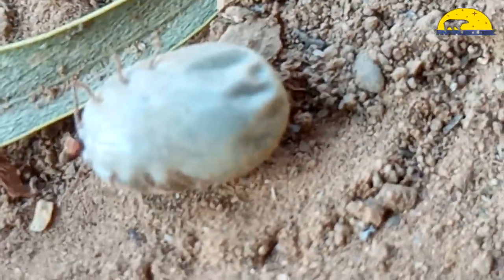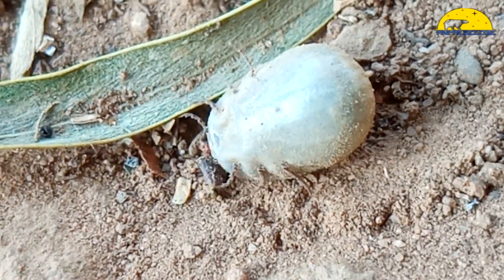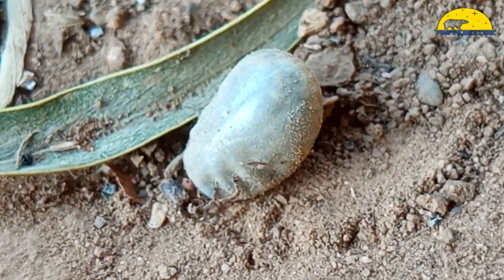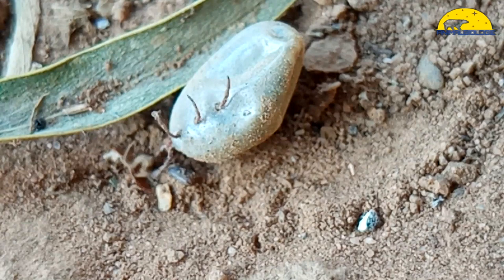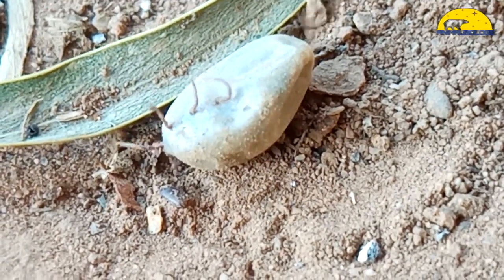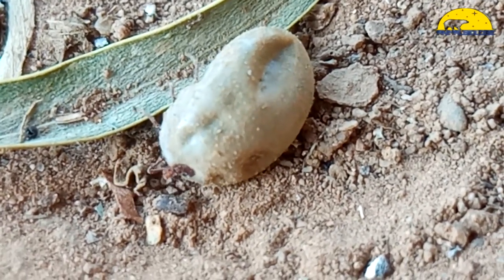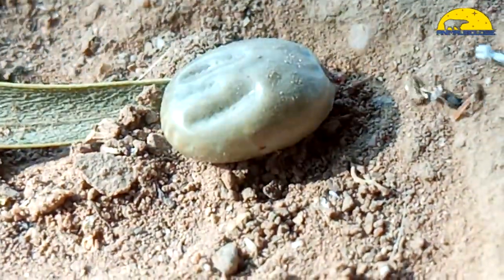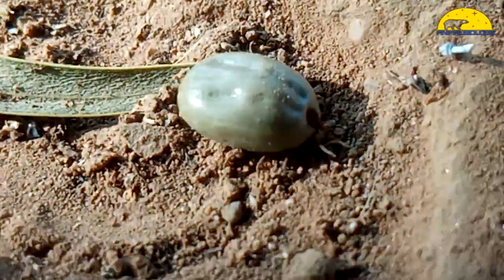Interesting Tick Facts - Why Ticks Are So Hard To Kill?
Ticks may pose a threat to our health, especially during the summer when people – and pets alike – spend increased amounts of time in the great outdoors.
Pets (and humans) may contract multiple diseases from a single tick bite. These diseases can be very serious and even fatal. The tick that your dog carries into the house can bite you and spread disease.
 If you’re a pet owner, don’t forget to check BAILEY frequently for ticks, especially after walks or playtime, and regularly wash bedding and plush toys. If you have an indoor/outdoor cat, be sure to check it regularly for ticks too.
 Most people are not aware they are being bitten because they can’t feel it. Ticks are highly sophisticated parasites that release an anesthetic fluid upon biting you, to effectively mask the sensation of the bite, allowing them to burrow into your skin and feed for up to a couple of days.
A female tick is able to consume 100 times more food than a male. After such a rich meal, the female can increase in size by 150 times. That’s why some ticks look like inflated balloons! (GROSS!) They usually change color as they feed, as well, turning a pale grey color.

FILMED AND EDITED BY: ANIMALBIOLOGIE

There are about 30 major tick-born diseases.
Diseases Transmitted by Ticks According - CDC -

- Lyme Disease
Lyme disease, caused by Borrelia burgdorferi, is a potentially serious bacterial infection affecting both humans and animals. It is the most common tickborne disease
- Anaplasmosis
Anaplasmosis, formerly known as human granulocytic ehrlichiosis (HGE) is a bacterial disease Anaplasmosis is less common than Lyme disease
- Babesiosis
Babesiosis is a protozoan infection
- Ehrlichiosis
Ehrlichiosis caused by Ehrlichia chaffeensis is found throughout much of south-eastern and south-central United States
- Borrelia miyamotoi Disease
Borrelia miyamotoi was recently identified in 2011 to cause an illness in humans similar to tickborne relapsing fever. It is distantly related to the bacteria that cause Lyme disease
- Borrelia mayonii Disease
Borrelia mayonii was recently identified in 2013 to cause an illness similar to Lyme disease.
- Rocky Mountain Spotted Fever (RMSF)
Rocky Mountain spotted fever is extremely rare
- Tularemia
Tularemia is a potentially serious illness that occurs naturally in the United States. It is caused by the bacterium Francisella tularensis and can be transmitted by American dog ticks as well biting flies or infected animals.